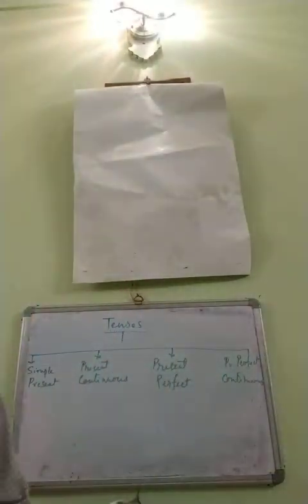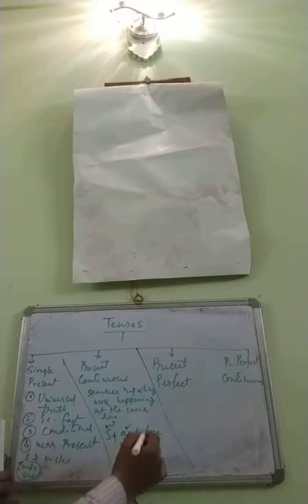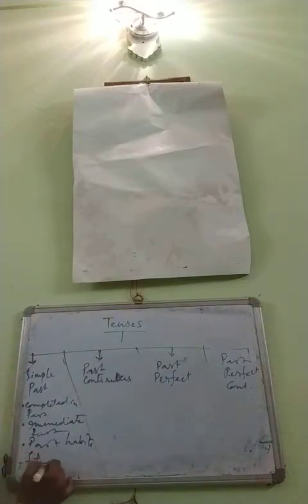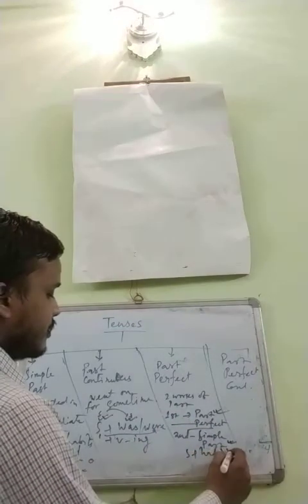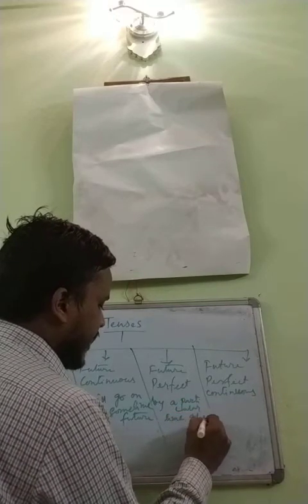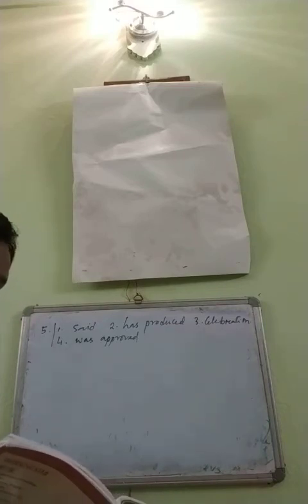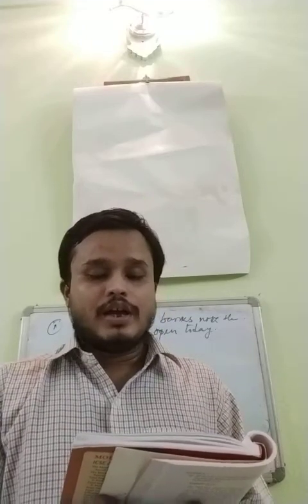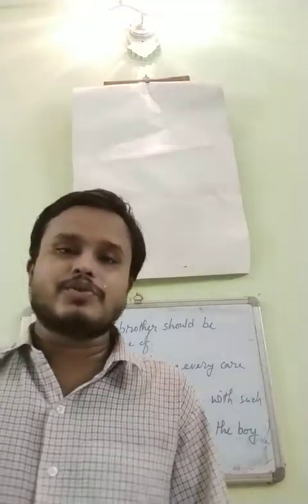X - Tense II QUESTION SET 4 II TOTAL ENGLISH